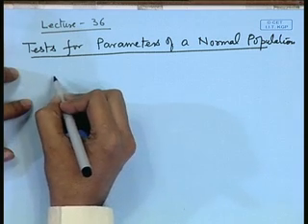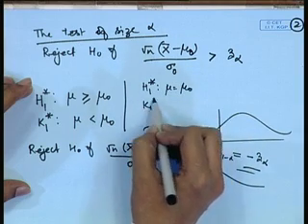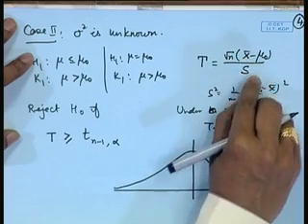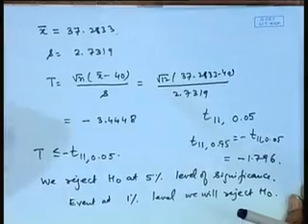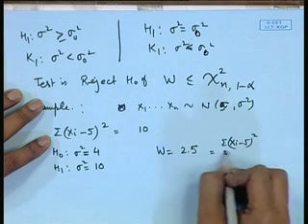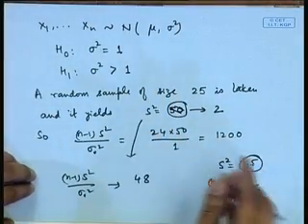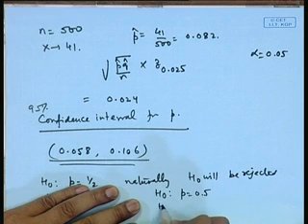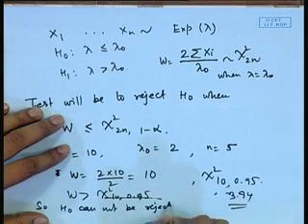Mod-01 Lec-36 Testing of Hypothesis - IV